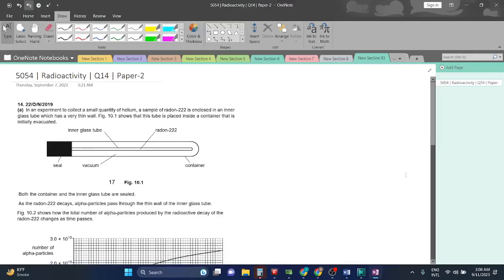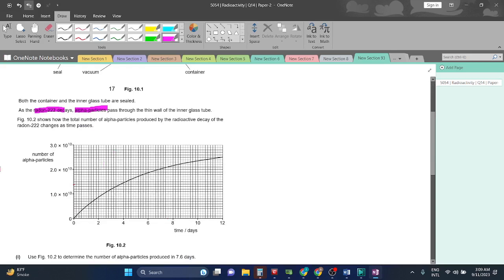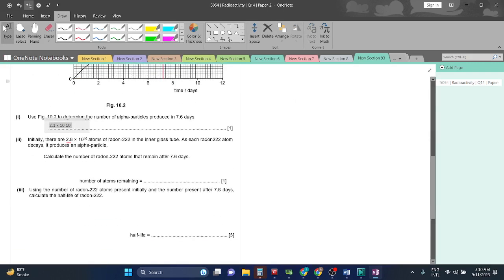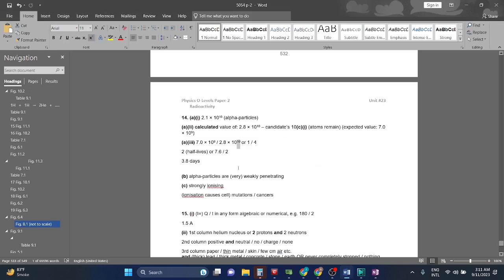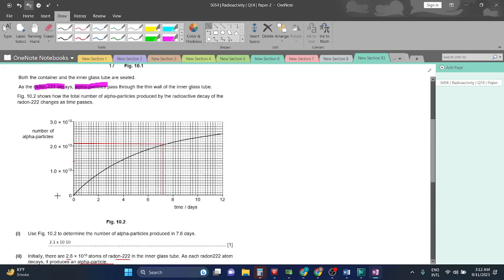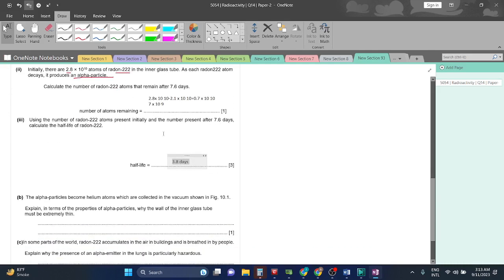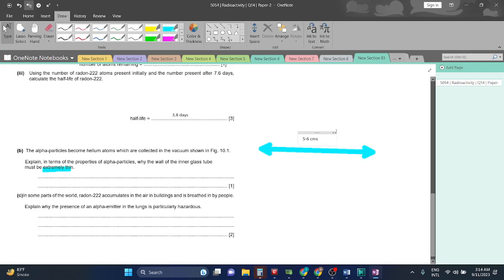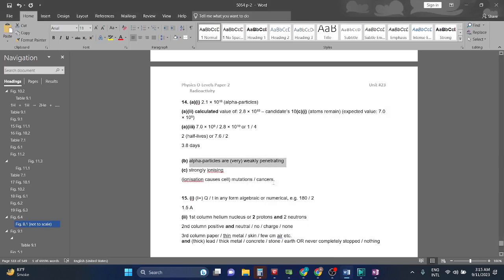5054 | Radioactivity | Q14 | Paper-2